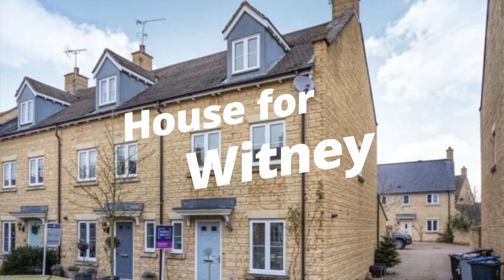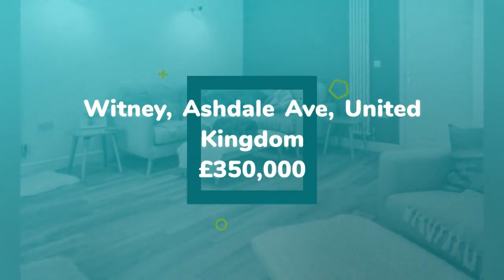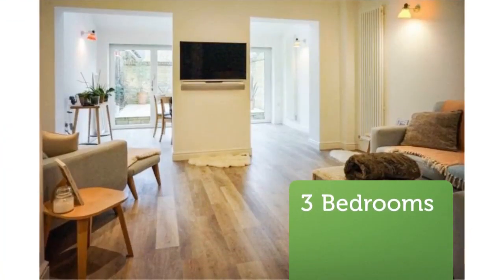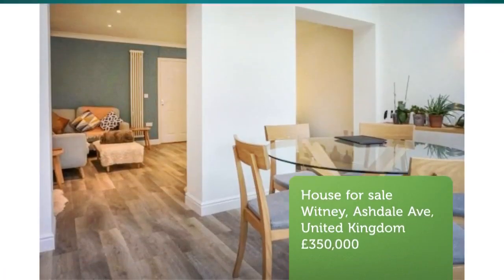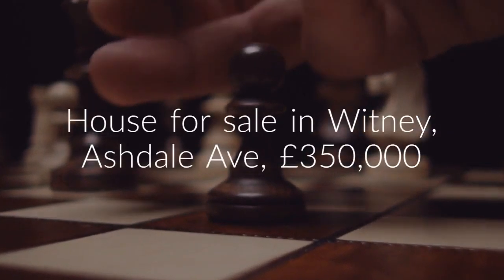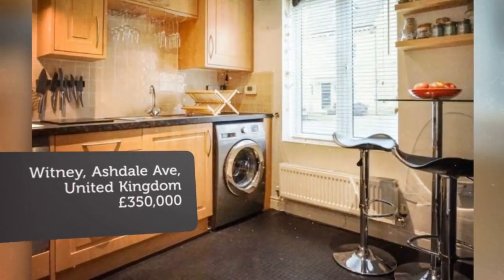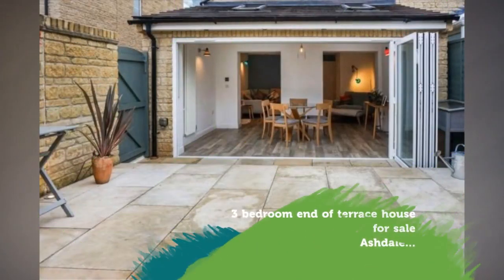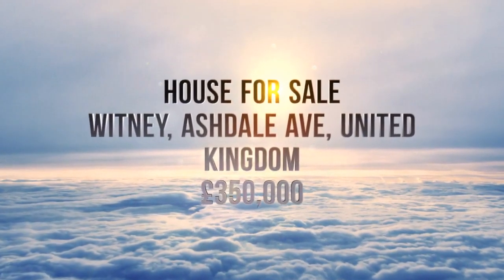House for sale in Witney, Ashdale Ave, £350,000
3

Witney, Ashdale Ave, United Kingdom

REF94016
3 bedroom end of terrace house for sale
        Ashdale...